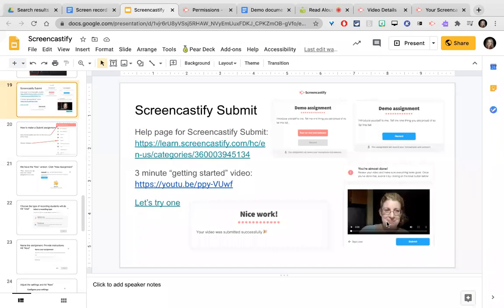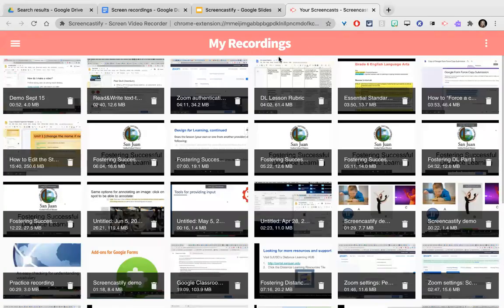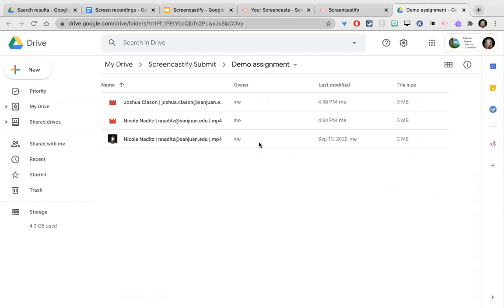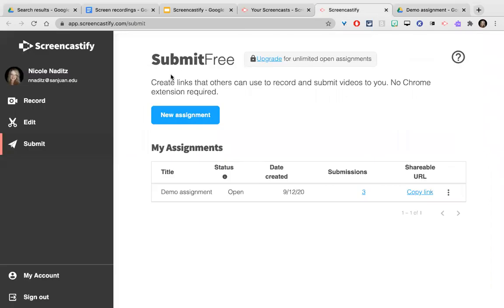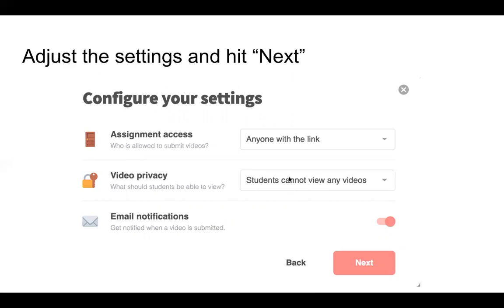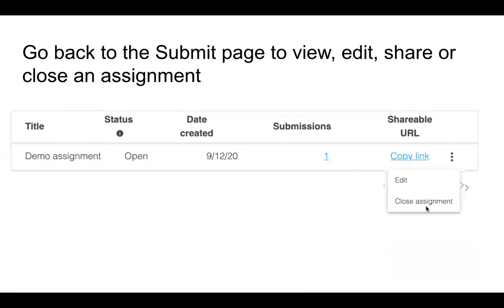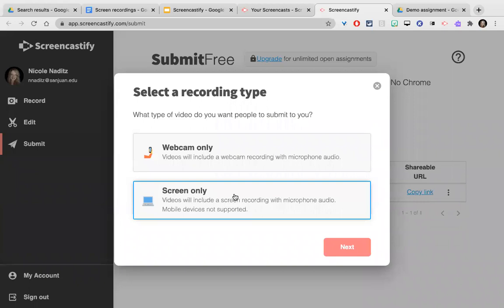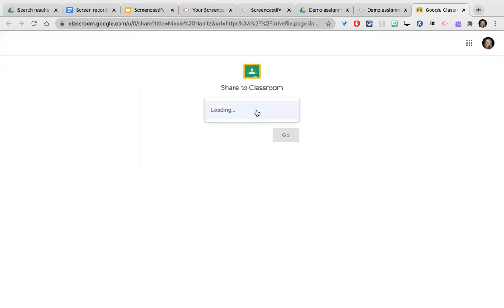Screencastify Submit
Learn about the new feature available from Screencastify, called Screencastify Submit. This allows teachers to quickly and easily create a video assignment for their learners. Students don't need to download or install anything. Simple and quick so you can easily bring your students' voices, questions, ideas, thinking and skills into your classroom. Share videos with your classes afterwards if you choose. Comment on individual videos (and be sure students have access to their own videos) in order to provide feedback.

Slide deck used in this session (scroll to the end for the section on Screencastify Submit)